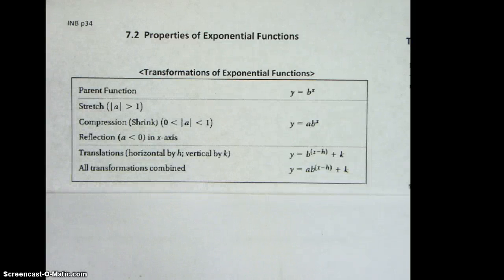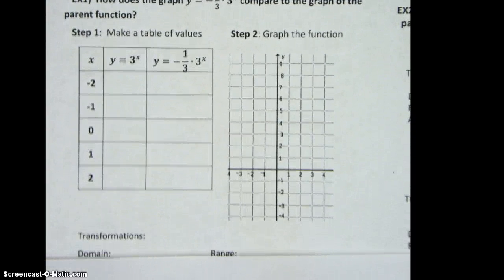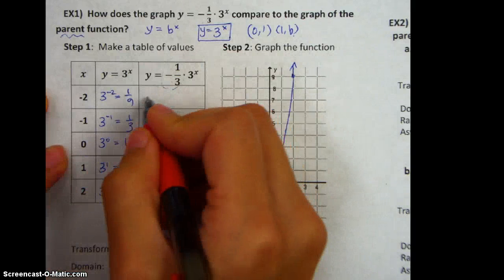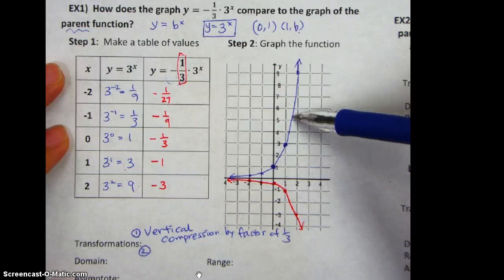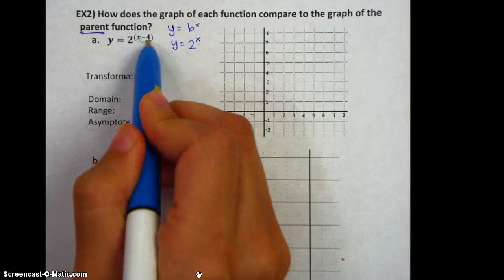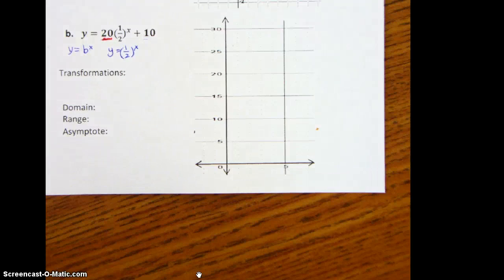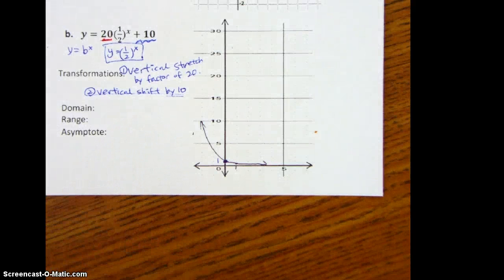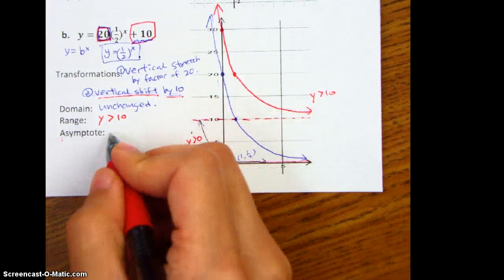AlgII 7.2 Properties of Exponential Functions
Alg2 H 7.2a Properties of Exponential Functions